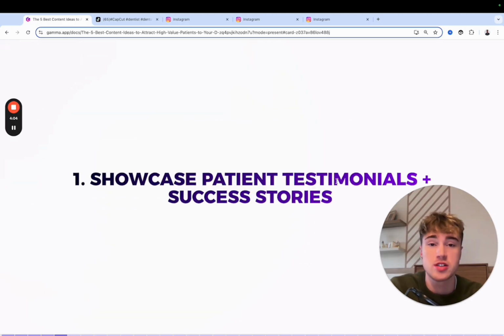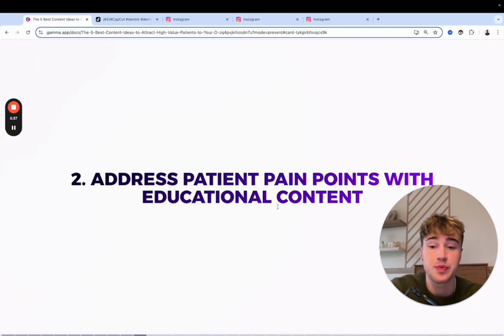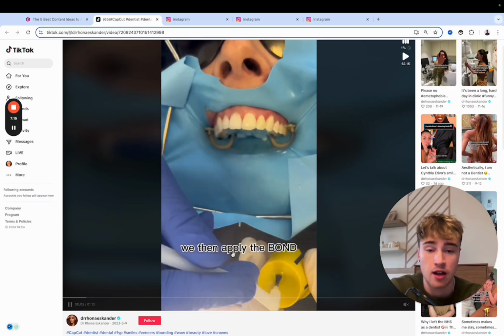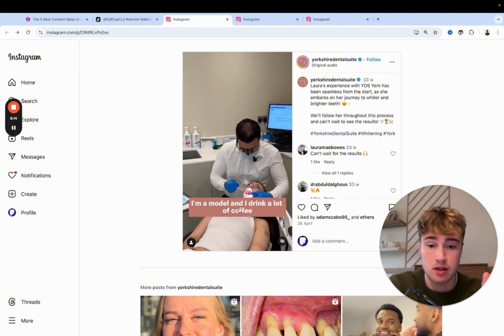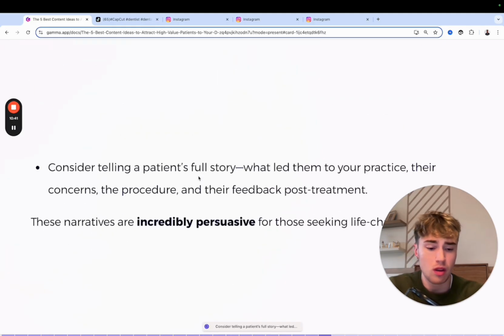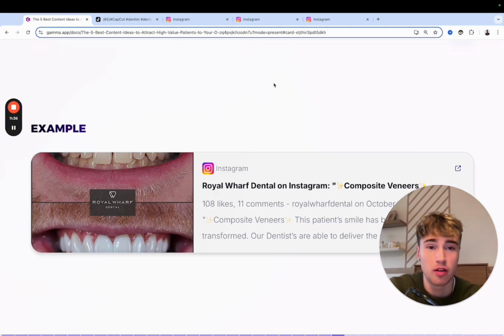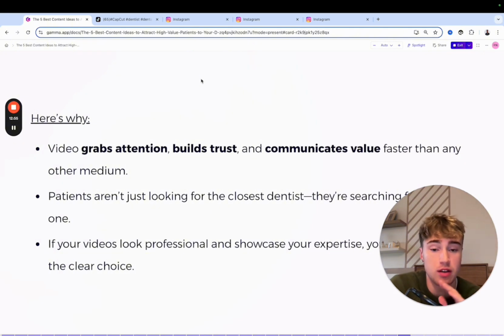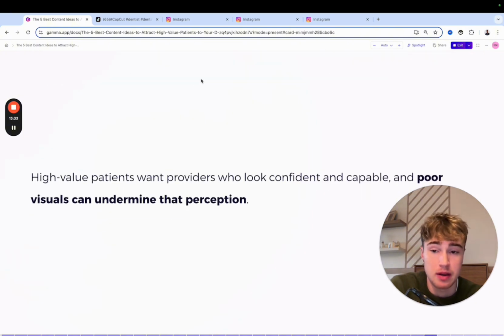5 Best Content Ideas to Attract High-Value Patients to Your Dental Practice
If you want to attract high-value patients, investing in your social media is non-negotiable. This video covers 5 essential dental content ideas that will help you stand out, build trust, and position your practice as the top choice.

These strategies aren’t just nice to have—they’re a must. Watch now to learn how to elevate your social media and connect with the patients you want.